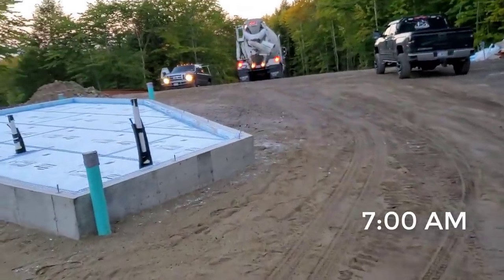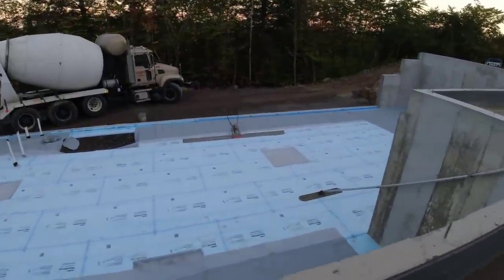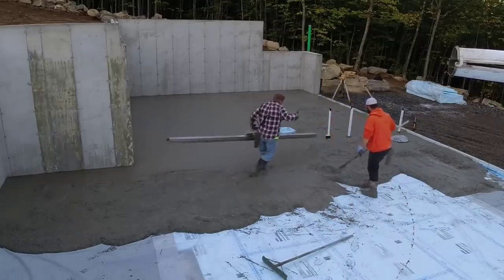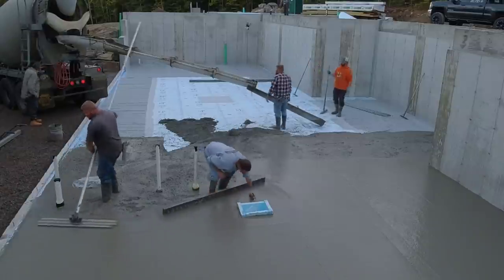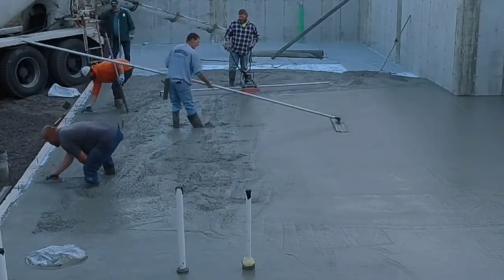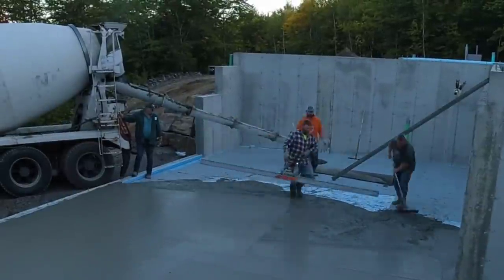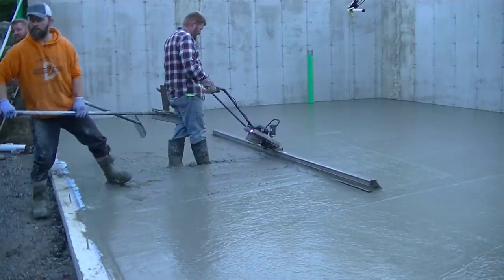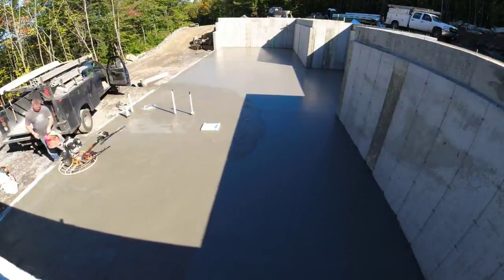Pouring A Concrete Floor For A Large House (Battery Powered Screed)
This video shows us pouring a 2200 sq ft house concrete floor using a battery powered power screed.
This is a 4" thick concrete floor over styrofoam and a vapor barrier. We used MBW's battery powered ScreeDemon to screed the whole floor.
If you pour concrete floors, this vibrating screed is the best one I"ve used for these types of floors. It's lightweight and powerful enough to get the job done very fast.
This floor pour took approximately 27 yards of concrete. We used a 3500 psi mix with an additive called High Range Water Reducer that allows us to pour about a 7 slump for easy pouring.

MARSHALLTOWN SHOCKWAVE VIBRA-SCREED:

TOPCON LASER LEVEL:

DEWALT PENCIL VIBRATOR TOOL:

INVERTER GENERATOR LIKE WE USE:

HAND FINISHING KNEE BOARDS:

MAG FLOAT & STEEL TROWEL SET:

2" MARGIN TROWEL:

CONCRETE PLACER OR KUMALONG:

CONCRETE FINISHING BROOM:

CONCRETE SCREED:

CONCRETE EDGER:

CONCRETE GROOVER:

BOSCH HAMMER DRILL: